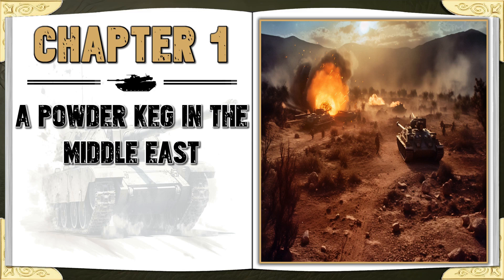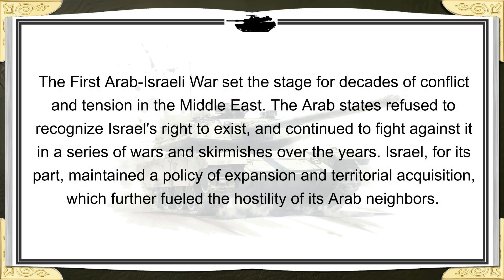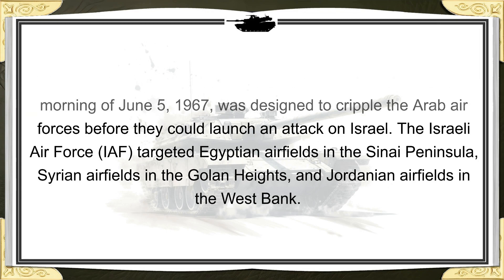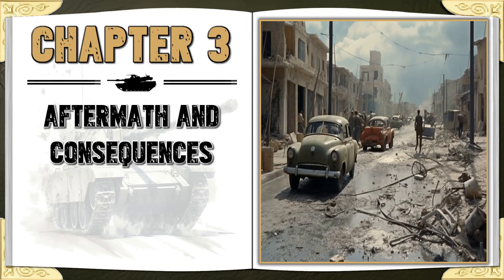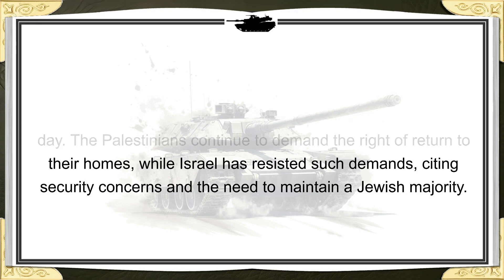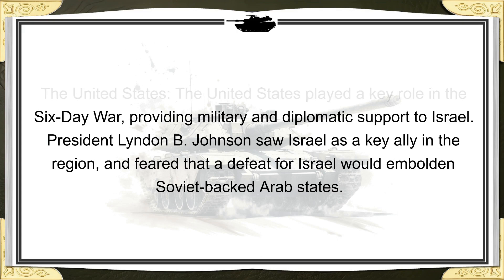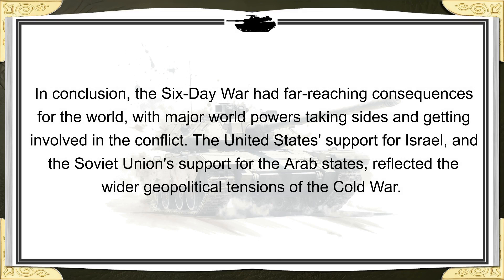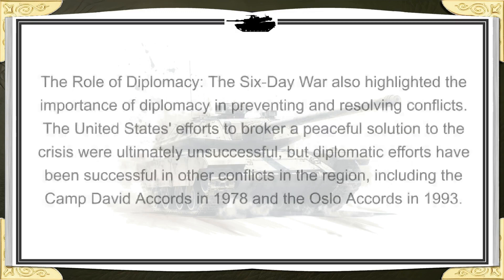JWS - The Six-Day War: Israel's Swift Victory and its Far-reaching Consequences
Join us on a journey of stories!

The Six-Day War was a brief but intense conflict in June 1967, resulting in a swift and decisive Israeli victory. Israel's territorial gains changed the balance of power in the Middle East and had far-reaching consequences for the Palestinian people. The war also had an impact on the wider geopolitical landscape of the Cold War. Its legacy continues to shape ongoing conflicts and tensions in the Middle East, and provides important lessons about military preparedness and diplomacy in resolving conflicts.

Don’t forget to:
2. Like
3. Share